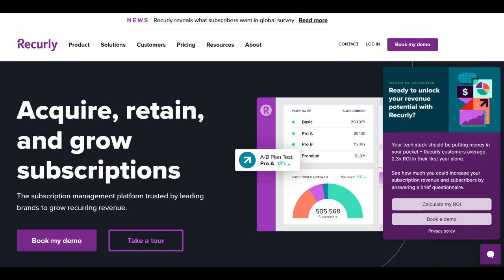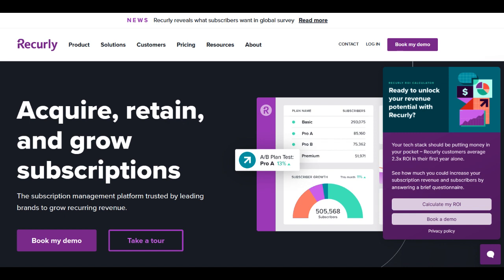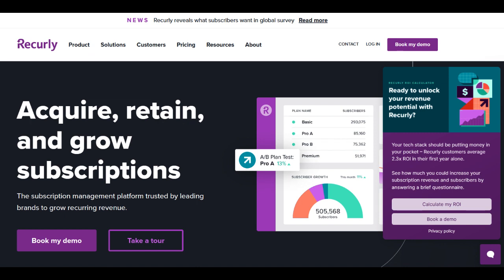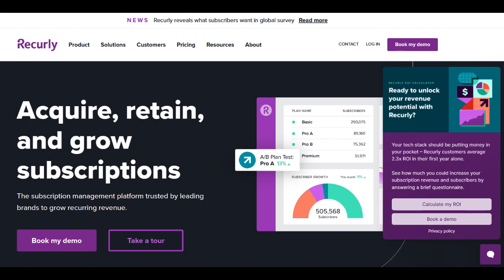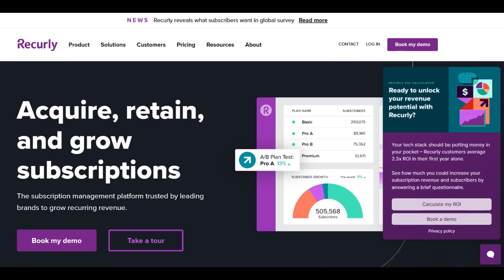🔥 Recurly Review: Pros and Cons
Recurly emerges as a comprehensive subscription management platform, catering to businesses in need of efficient solutions for recurring billing and subscription handling. Its key strength lies in its ability to simplify subscription management processes by offering diverse billing options and automating recurring payments. The platform's user-friendly interface empowers businesses to effortlessly set up and oversee subscription plans, streamlining billing cycles and reducing administrative complexities.

An outstanding feature of Recurly is its robust subscription analytics and reporting capabilities. Providing valuable insights into subscriber behaviors, revenue trends, and churn rates, Recurly enables businesses to make informed decisions to optimize their subscription models effectively. Moreover, its adept handling of intricate subscription scenarios, such as prorated billing and plan modifications, adds versatility to its functionality.

However, amidst its strengths, Recurly grapples with certain limitations, particularly in integration complexities. While it integrates seamlessly with numerous payment gateways and CRM platforms, some users have encountered challenges or complexities in integrating Recurly with their existing systems or third-party applications. This integration complexity might present obstacles for businesses seeking a smooth integration process or requiring extensive customization.

Another aspect to consider is the customer support provided by Recurly. While the platform offers customer service through multiple channels, including email and phone support, occasional reports of delayed response times or difficulties in promptly reaching support representatives have been noted. This aspect might pose inconvenience for businesses in need of immediate assistance with subscription-related queries.

In summary, Recurly shines as a robust platform for subscription management, providing businesses with powerful tools to handle recurring billing and subscriptions effectively. Its intuitive interface and advanced analytics contribute significantly to subscription optimization. However, integration challenges and potential issues with customer support should be taken into account. Overall, Recurly remains a top contender in the subscription management landscape, yet improvements in integration ease and support responsiveness could elevate its appeal further.